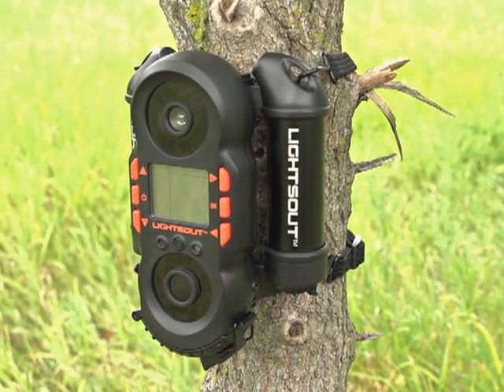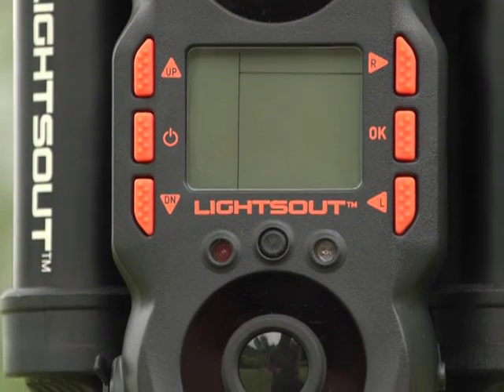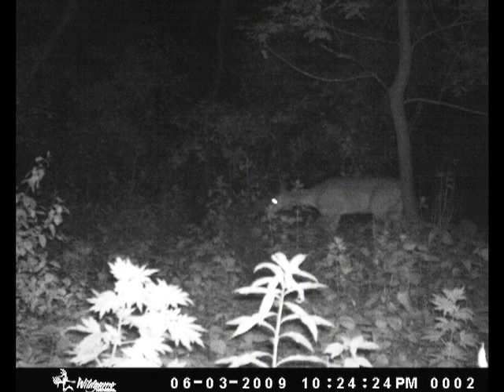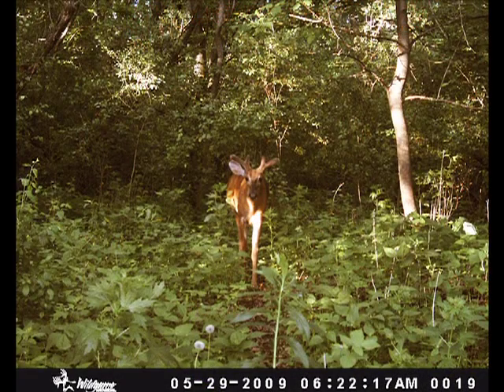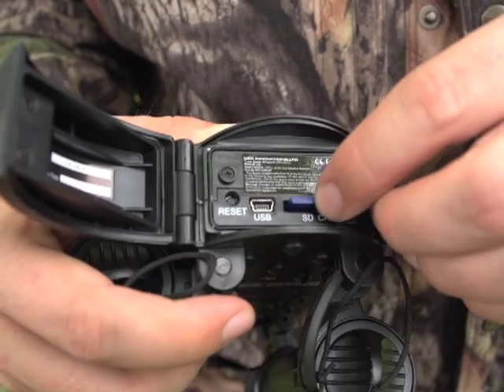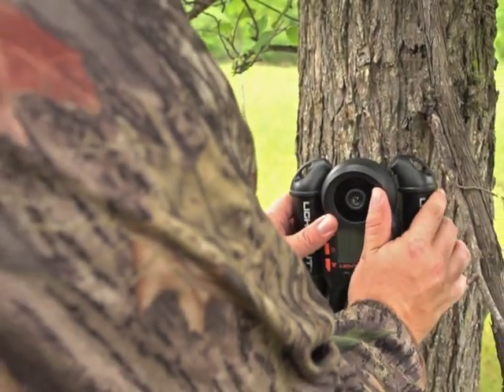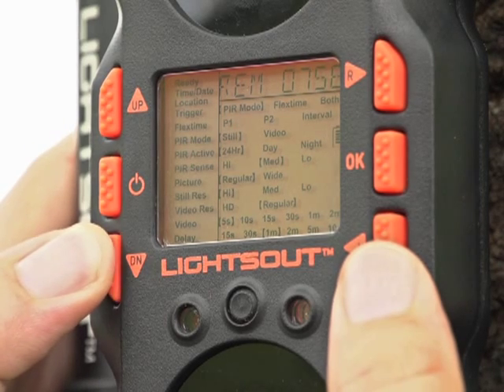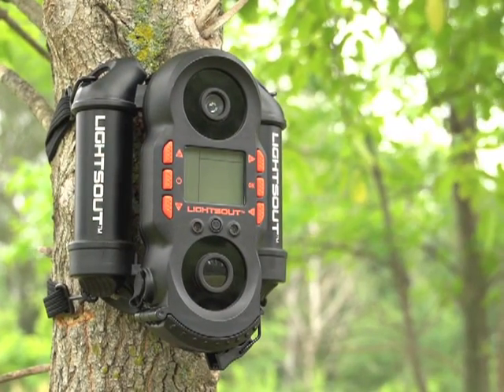Wildgame Innovations Elite LightsOut™ 5-megapixel Game...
Wildgame Innovations Elite LightsOut™ 5-megapixel Game Camera: watch this video featuring products available on The Sportsmans Guide.